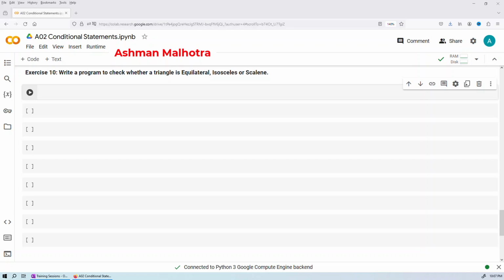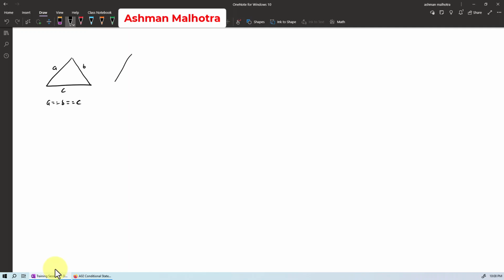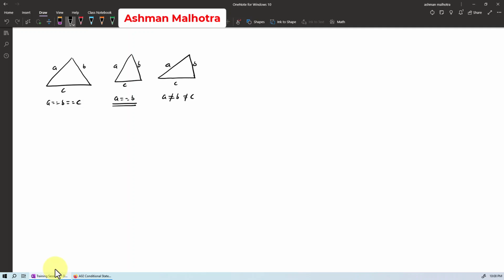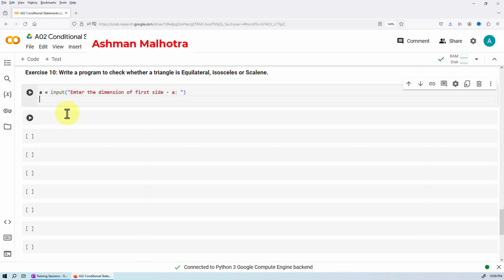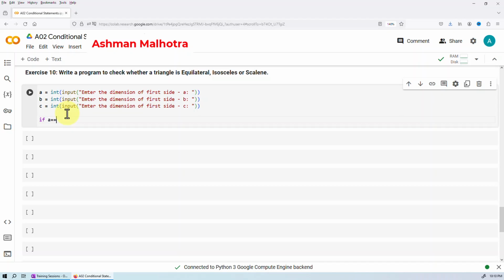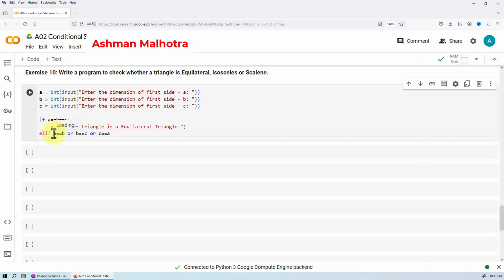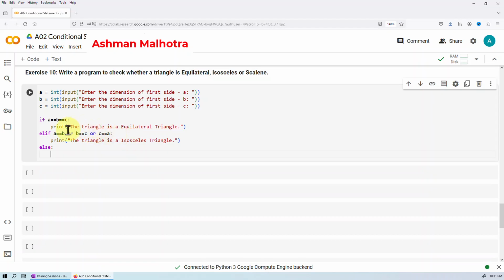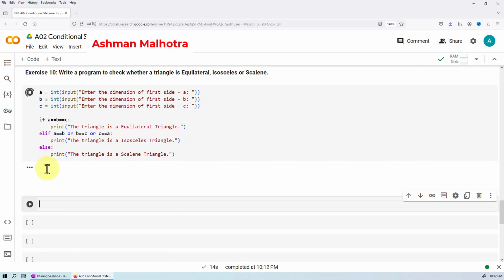How to Check if Triangle is Equilateral Isosceles Scalene | Conditional Statement | Python Exercises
In this Python programming tutorial, we will be writing a program to classify a triangle as equilateral, isosceles, or scalene. This tutorial is a great way for beginners to practice their understanding of Python's conditional statements.

The video begins with a brief explanation of the three types of triangles - equilateral, isosceles, and scalene. We then move onto the problem statement of classifying a triangle based on the lengths of its sides.

Next, we delve into the Python code. Our program starts by prompting the user to input the dimensions of each side of the triangle. It then uses 'if-elif-else' conditional statements to determine and print the type of triangle. If all three sides are equal, the triangle is equilateral. If only two sides are equal, it's an isosceles triangle. And if all three sides are different, the triangle is scalene.

By the end of this video, you will be able to create a Python program that can accurately identify the type of triangle based on user input. This exercise is an excellent opportunity to apply your growing Python knowledge in a practical, problem-solving context.

Whether you're new to Python, brushing up your skills, or just love solving fun problems, this tutorial will provide valuable learning.

Happy Learning!